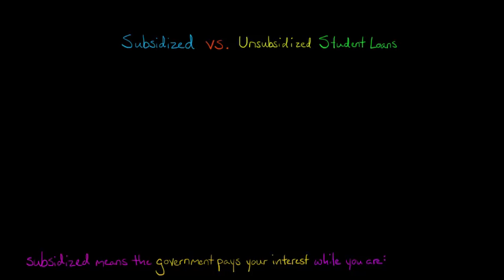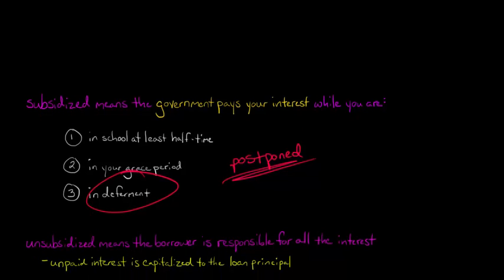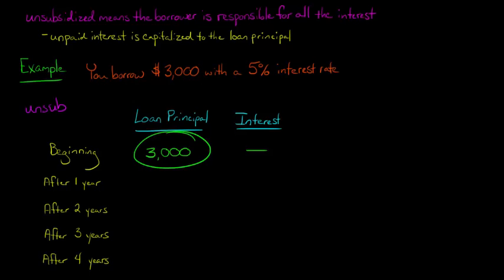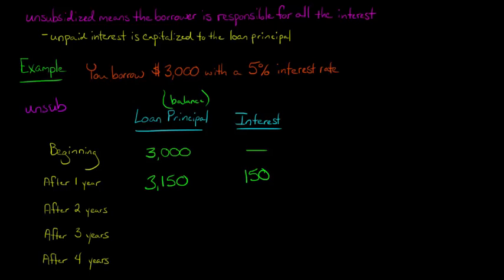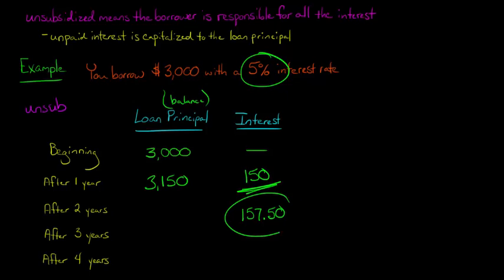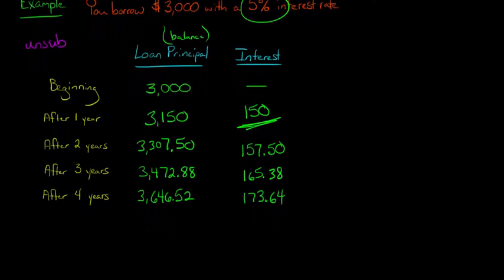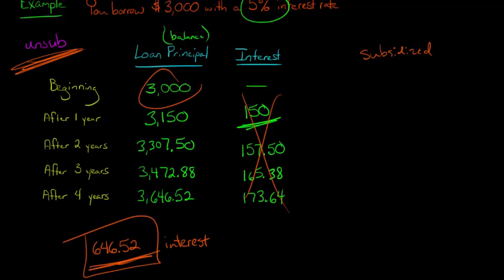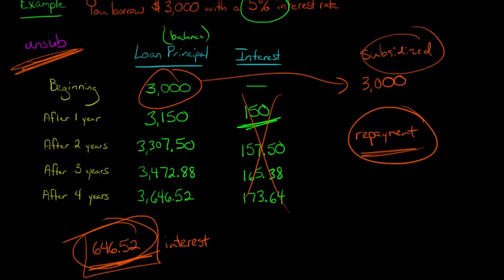The Difference between Subsidized and Unsubsidized Student Loans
This video explains the difference between subsidized and unsubsidized student loans.  "Subsidized" means that the U.S. government pays the interest that accrues while the student is attending school at least half-time, in a grace period, or in deferment.  Unsubsidized begin incurring interest immediately, and the interest is added to the loan's balance at the end of each period assuming the student does not pay the interest.  The video provides an example to illustrate how this process (known as interest capitalization) works with an unsubsidized loan.

ACCESS INDEX OF VIDEOS
CONNECT WITH EDSPIRA
CONNECT WITH MICHAEL
ABOUT EDSPIRA AND ITS CREATOR